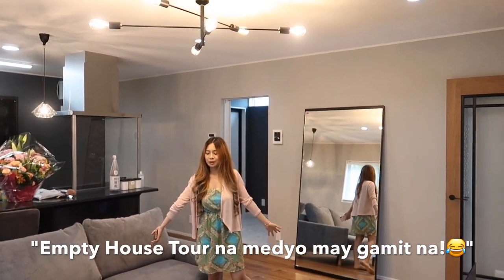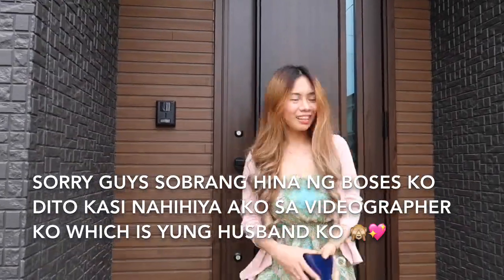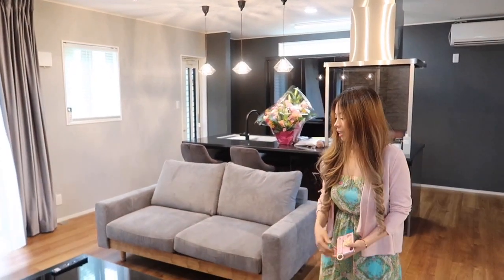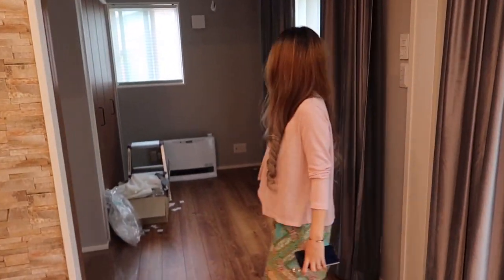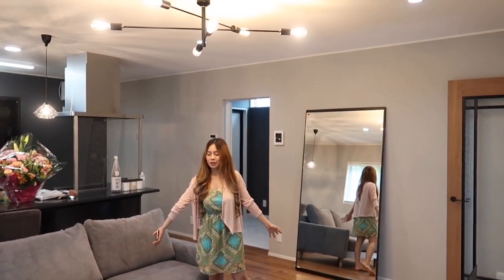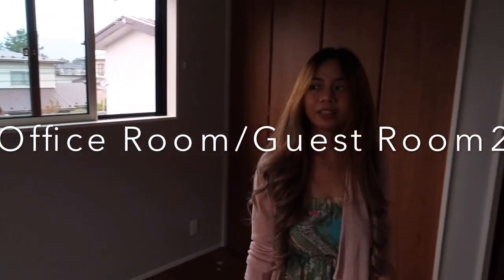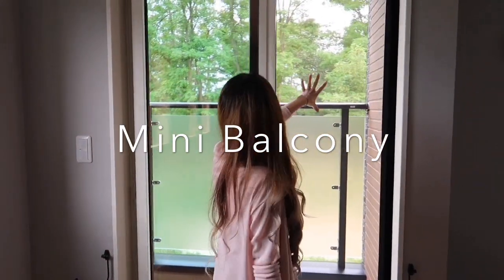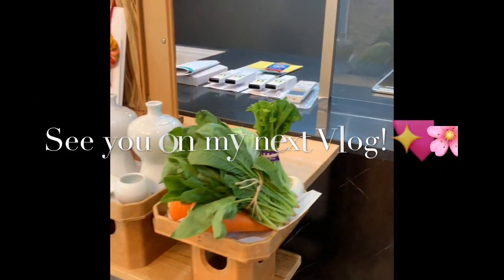Modern Japanese Home Tour 🇯🇵 | Empty House Tour ( Mama's Life in Japan)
Hi Everyone!
In this video I'm gonna show you what's inside our SIMPLE yet MODERN Japanese home. 🏡🇯🇵

YOROSHIKU ONEGAISHIMASU 🙏🏼🌸